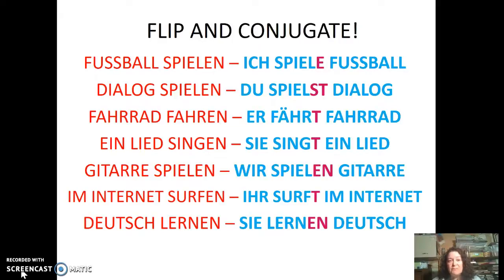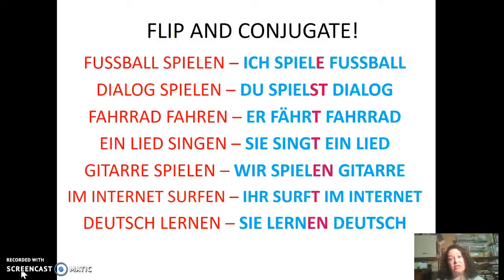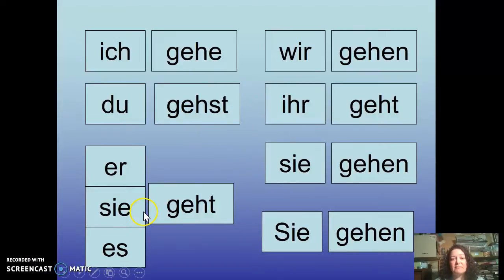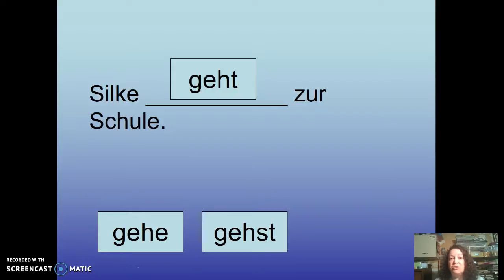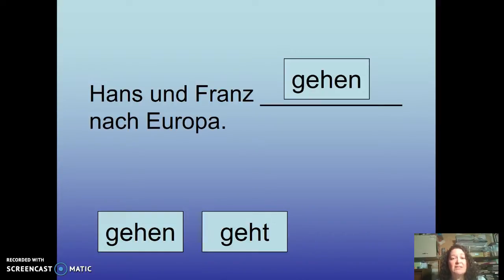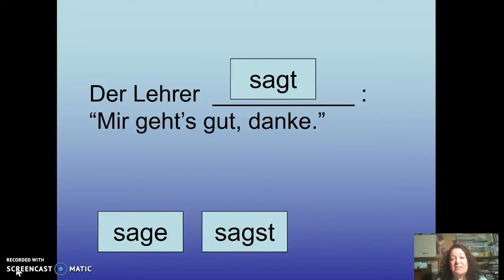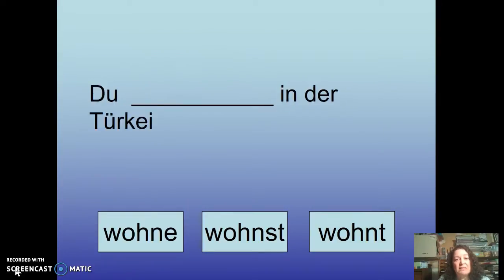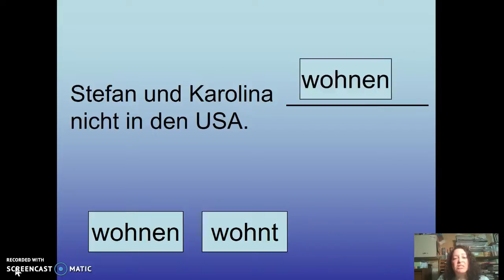7th grade - flip & conjugate and verb practice